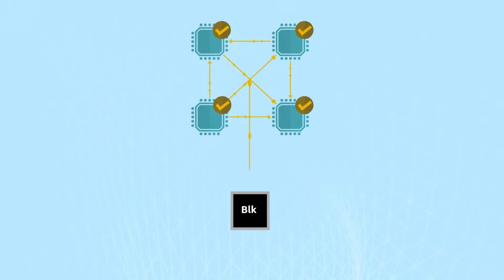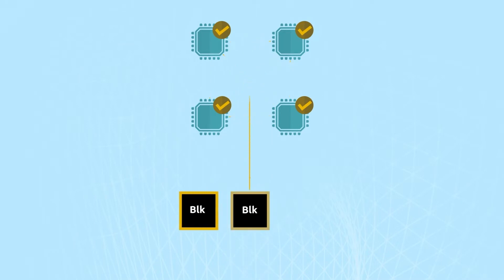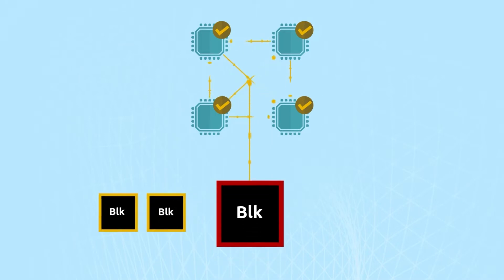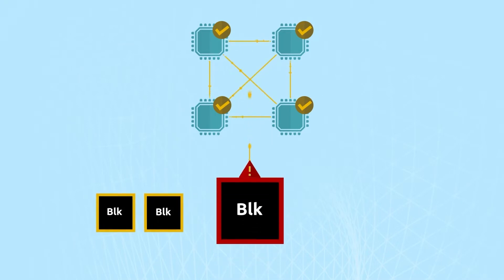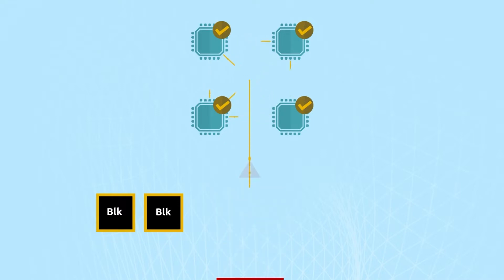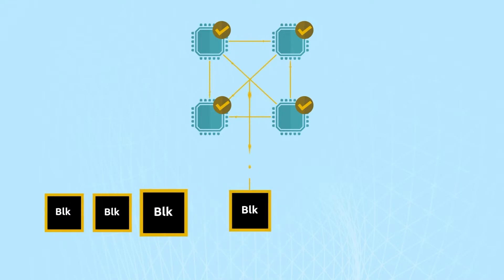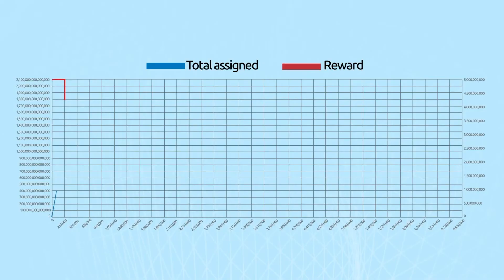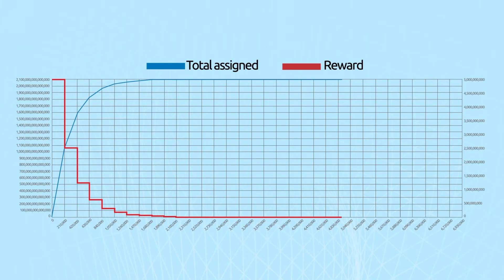Rules and their enforcement 3 | Introduction to Bitcoin Infrastructure